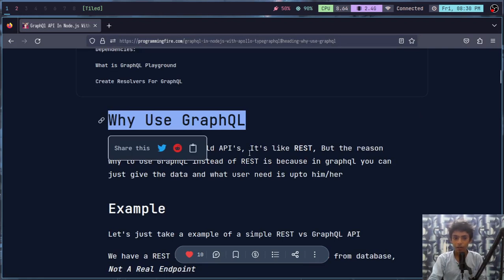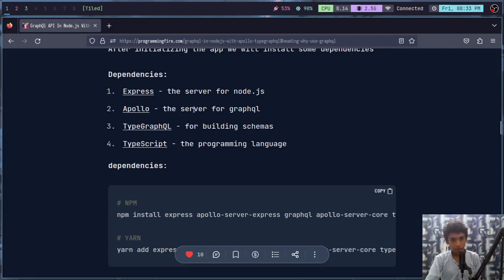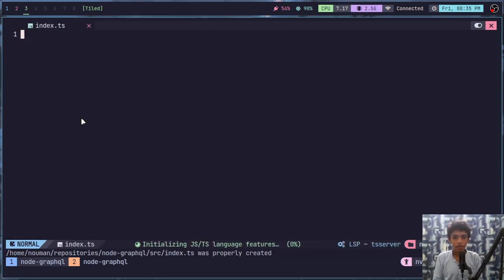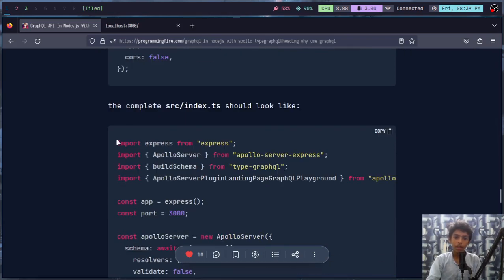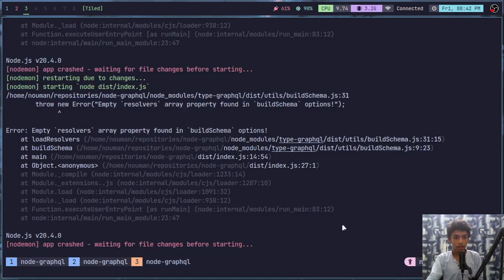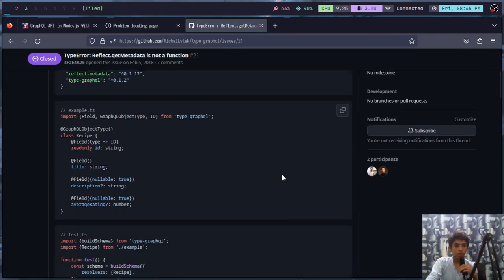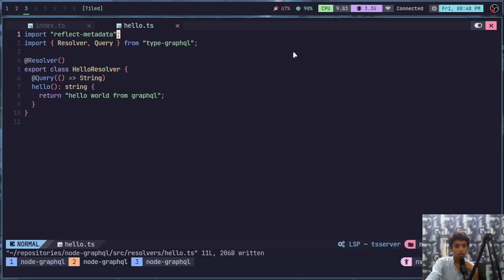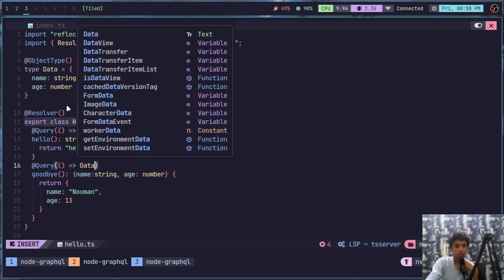GraphQL in Node.JS with Apollo and TypeScript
It was a very long time since I uploaded a video. So here's a video!